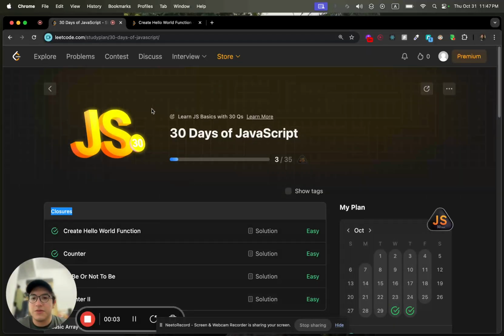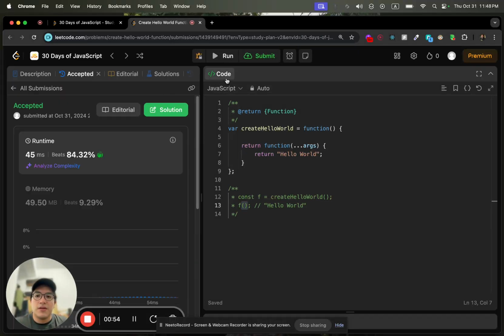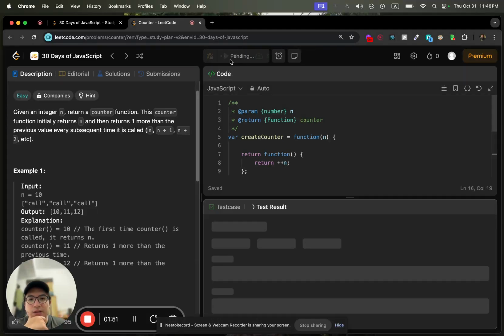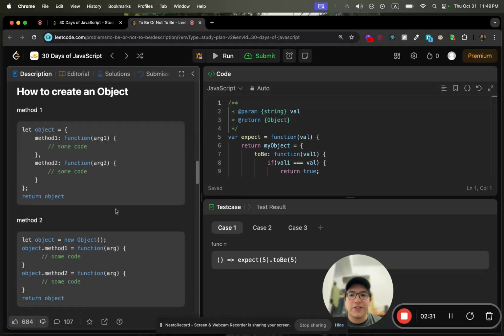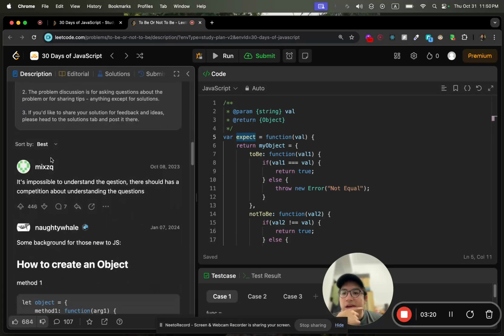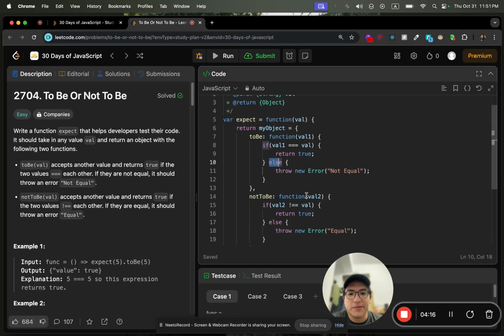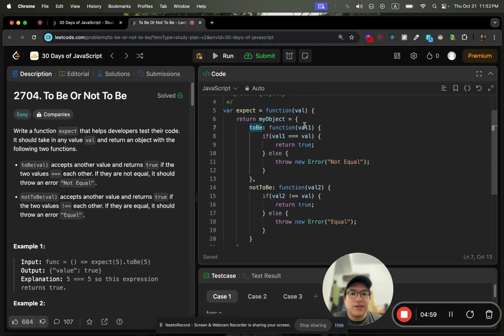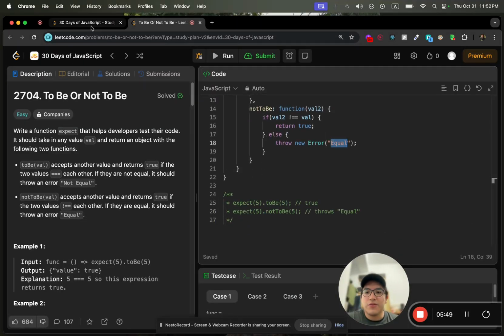Hello World Function, Counter, To Be Or Not To Be - 30 Days of JavaScript | Leetcode